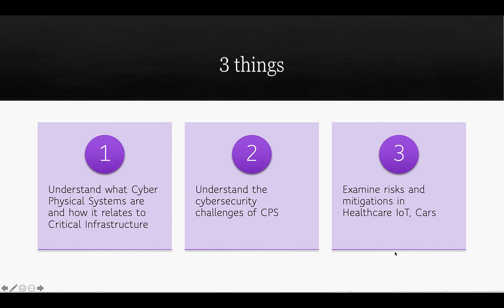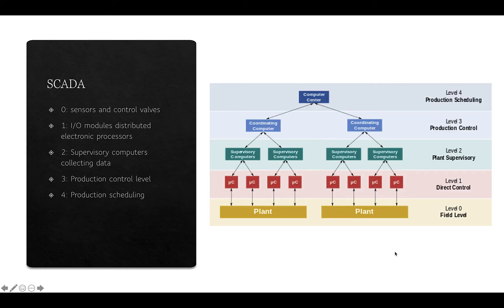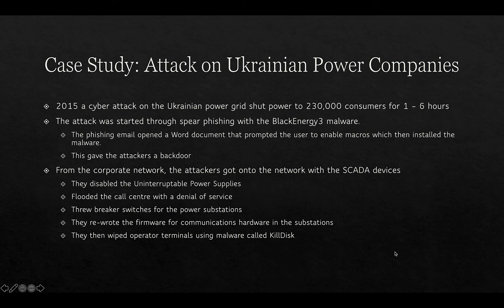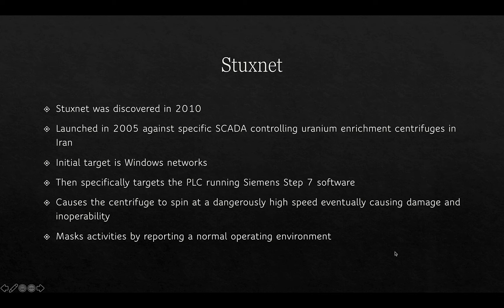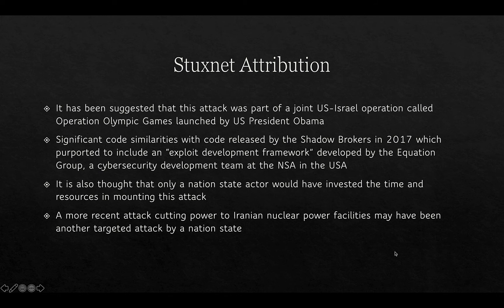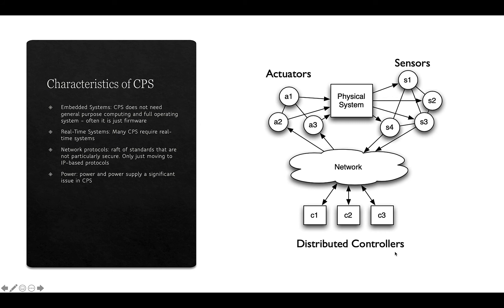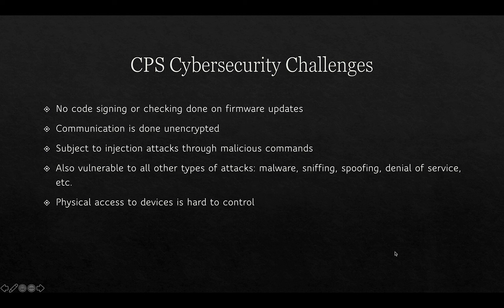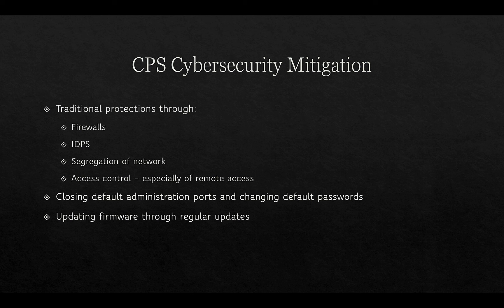Intro To Cyber: CI & CPS 10-1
Table of Contents:

00:05 - A unit about cats cybersecurity
00:09 - 3 things
00:38 - Critical Infrastructure
01:36 - Technologies
02:24 - SCADA
03:14 - SCADA Security Weaknesses
04:20 - Case Study: Attack on Ukrainian Power Companies
05:28 - Attribution
06:16 - Stuxnet
07:28 - Stuxnet 2
08:09 - Stuxnet Attribution
09:08 - Cyber-Physical Systems
09:55 - Characteristics of CPS
11:06 - CPS Cybersecurity Challenges
12:22 - CPS Cybersecurity Challenges
13:12 - CPS Challenges: Updating Firmware
13:43 - CPS Cybersecurity Mitigation